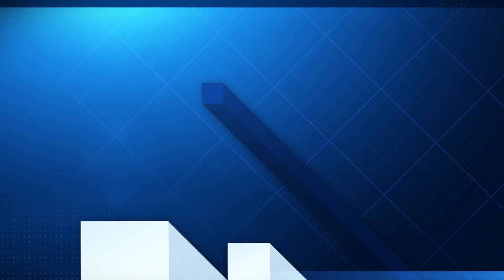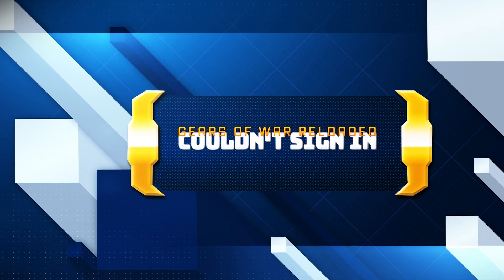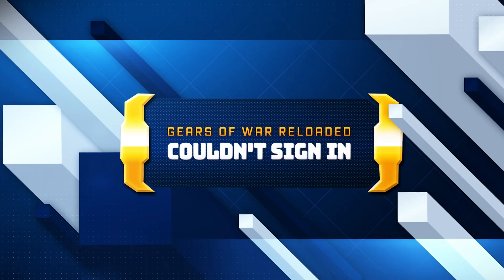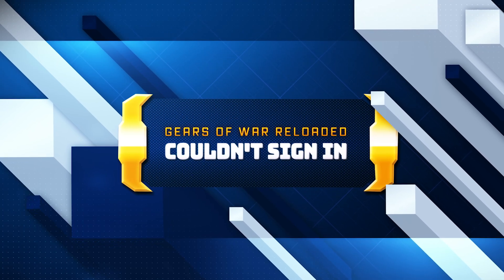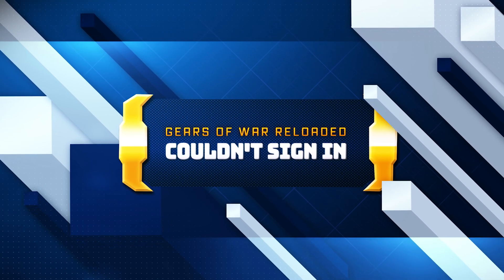Gears of War Reloaded Microsoft Account Login Error We Couldn't Sign You In To Xbox Live PC FIX✅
Stuck with Microsoft Account login errors or “We couldn’t sign you in to Xbox Live” when launching Gears of War Reloaded on PC? This step-by-step guide covers everything that actually works: sign-out/in loops, Xbox App & Microsoft Store repairs, Gaming Services reinstall, WSRESET, Credential Manager cleanup, time/region sync, and a quick network stack reset. Follow the steps in order and get back in-game fast.

Reinstall Gaming Services via PowerShell:
get-appxpackage Microsoft.GamingServices | remove-AppxPackage -allusers
start ms-windows-store://pdp/?productid=9MWPM2CQNLHN

 》 CHAPTERS 《

00:00 Intro
00:27 Solution 1
01:07 Solution 2
02:10 Solution 3
03:44 Outro